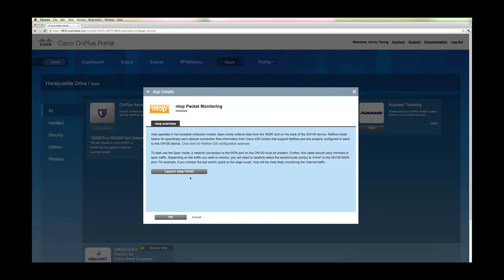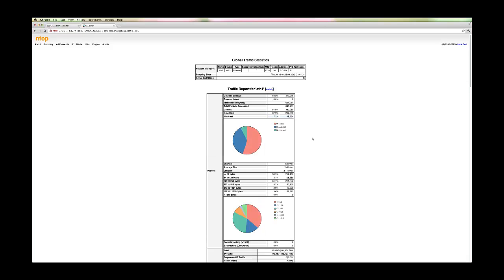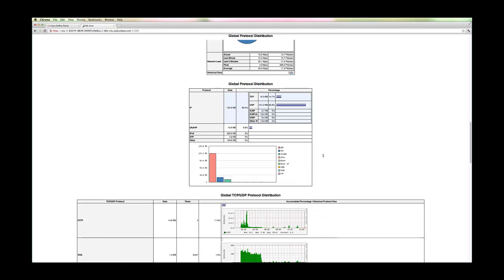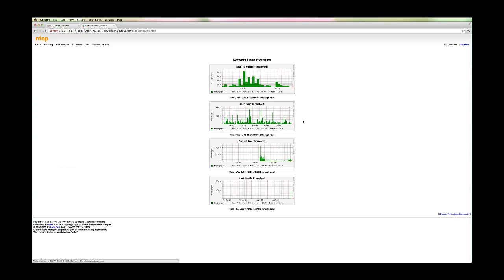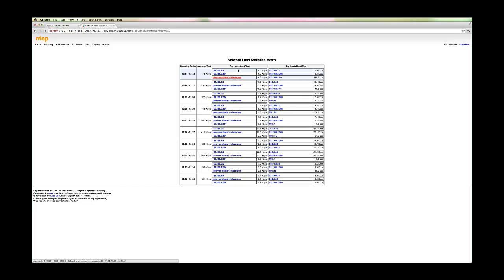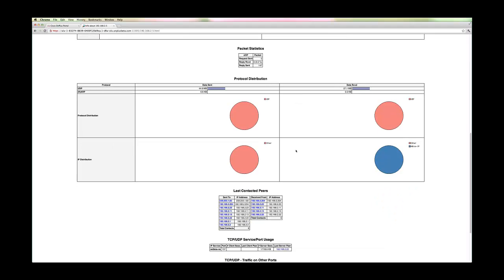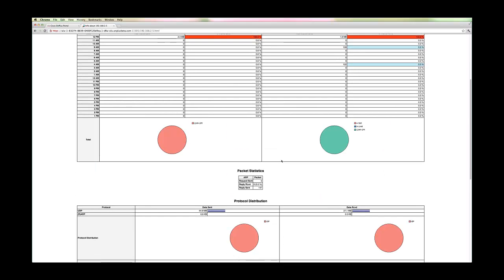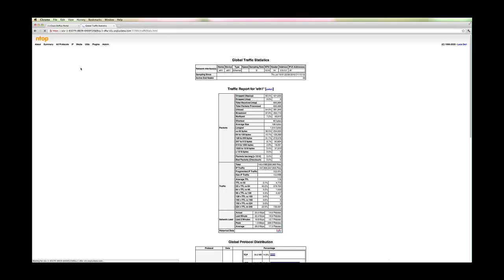Cisco OnPlus NTOP Overview